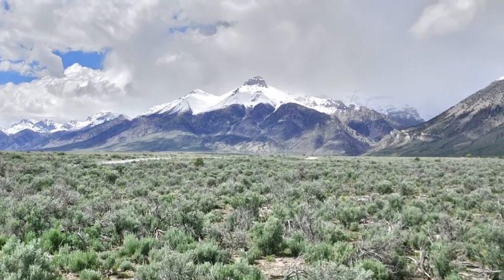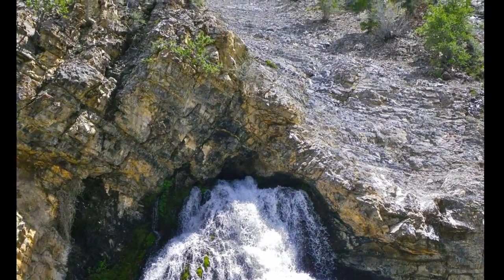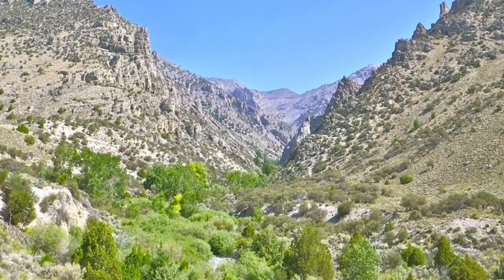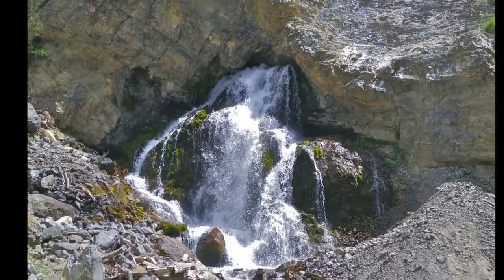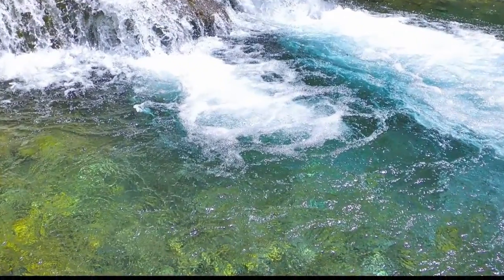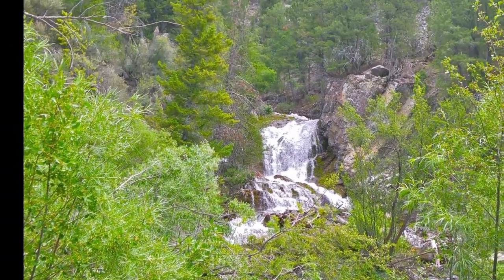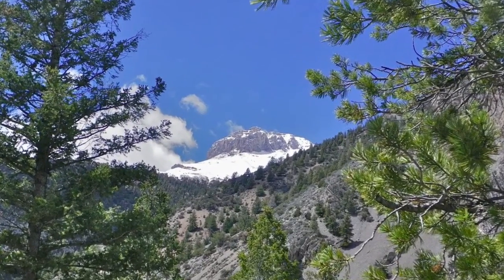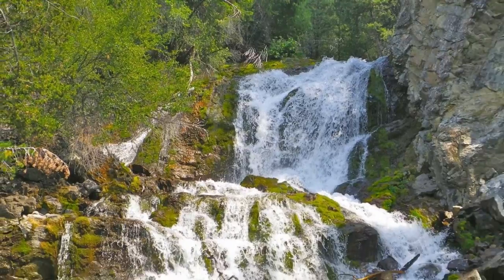Lower Cedar Creek (TIS061)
A short virtual tour of Lower Cedar Creek in the Lost River Mountains near Mackay, Idaho.